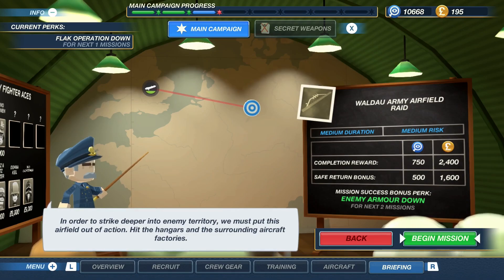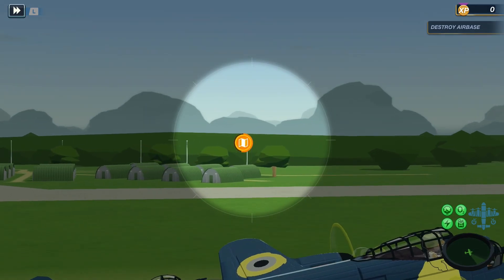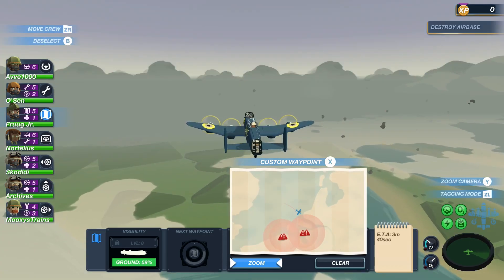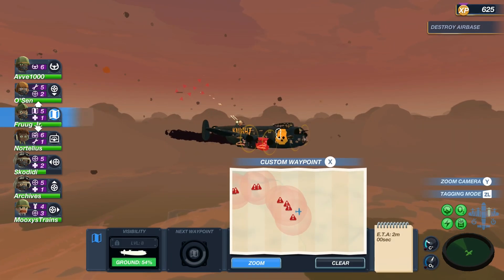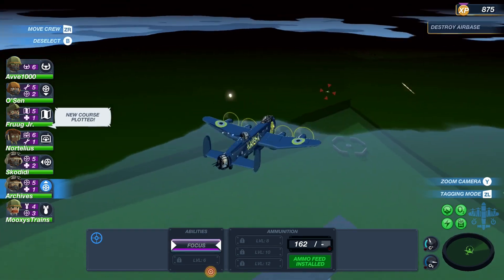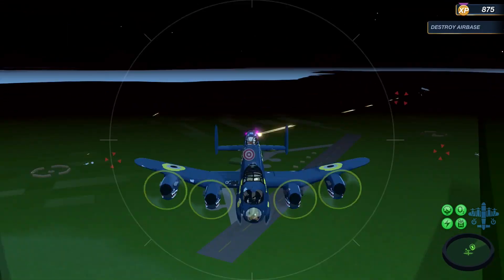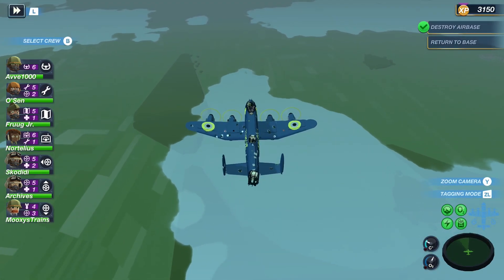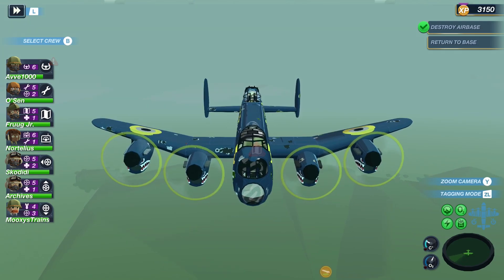Can I Beat Bomber Crew on a Limited Budget? - Mission 18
Hi everyone, "actual" Colonel CaperCafe here, welcoming you back to our YouTube series, where I try to beat Bomber Crew by spending as little money as possible, limiting my budget, but hopefully keeping my crew alive, flying over 50 missions, and not losing any aircraft!  I loved playing through Bomber Crew 2 years ago, but do I still have what it takes to pull this off? I can't do it alone!

And while we fly towards our missions, we can catch up and chat about our days 😊

Mission 18: Waldau Army Airfield Raid